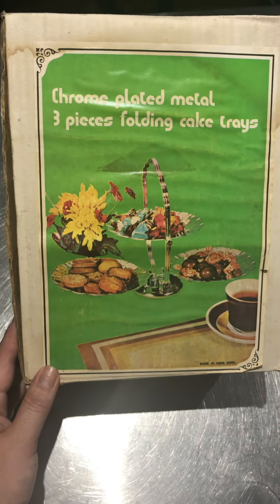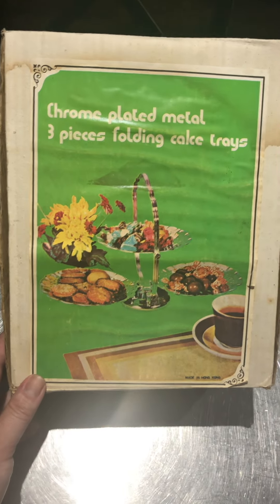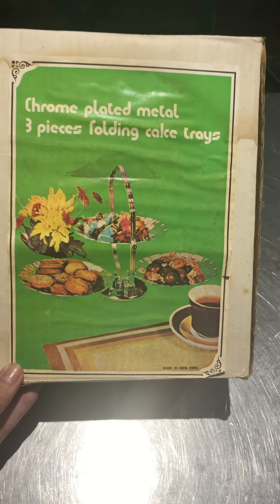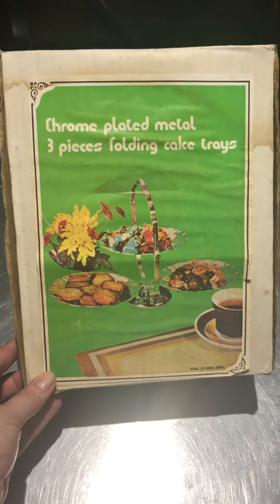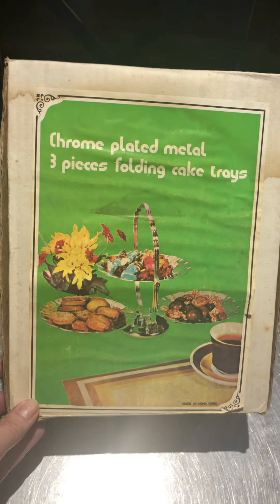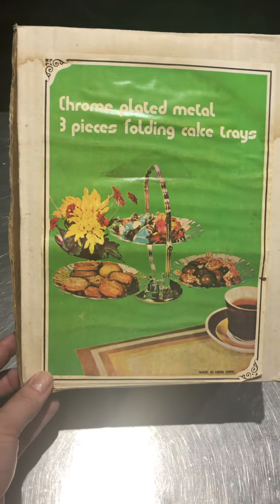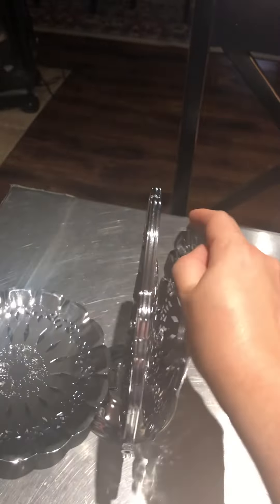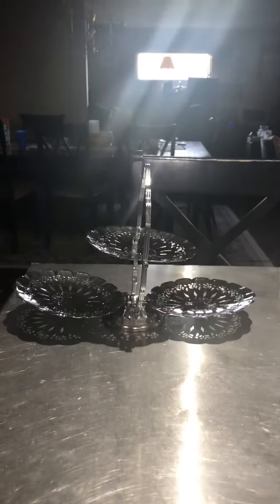Rummage sale find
3 tier cake stand. How would you use it?